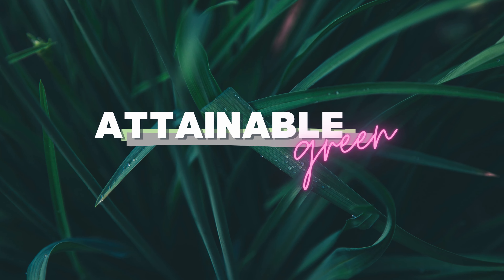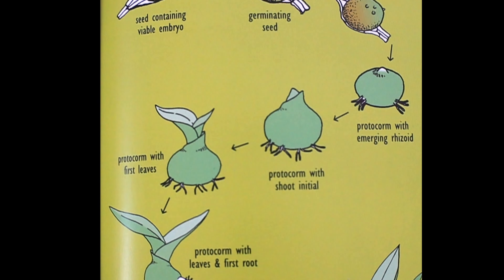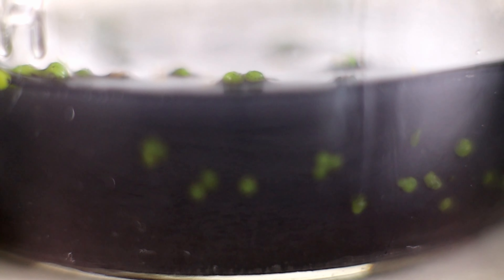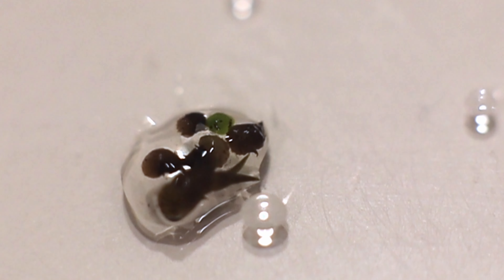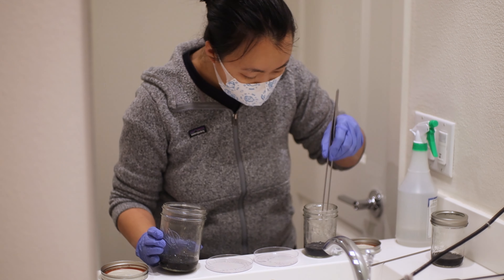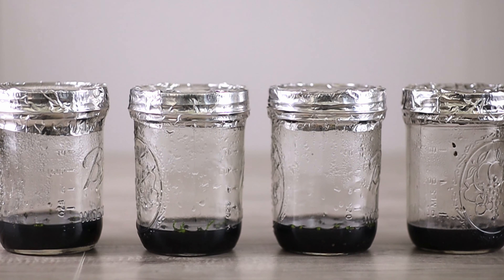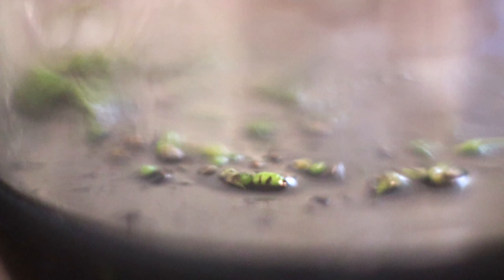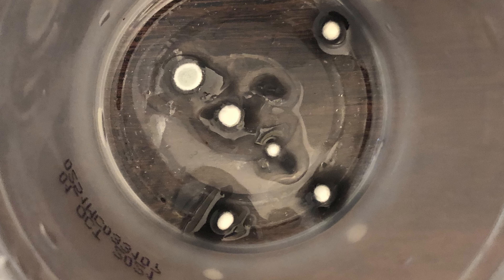How to Transfer Orchid Seeds (Replating) - After Germination, What's Next? Grow Orchids From Seed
In this episode, I'm sharing about how to transfer orchid seeds from the mother flask to several daughter flasks. This is the next step after sowing seeds and watching for orchid seed germination. I'll give some reasons for doing this transfer (also known as replating). This is my first time doing an orchid seed transfer, so I was worried about contaminations. I'll share a few things about how to prevent and treat contaminations.

Photo Credit:
"Grow Orchids From Seed" - Philip Seaton

- Carter and Holmes Facebook video on sowing Cattleya seeds
- Growing Orchids from Seed (book) by Philip Seaton and Margaret Ramsay
- Facebook Group: Orchid Flasking / Orchid Seed Sowing and Seed Exchange

CAMERA GEAR:
- Camera - Canon M50
- 35mm Lens - Meike 35mm
- 50mm Lens - 7artisans 50mm